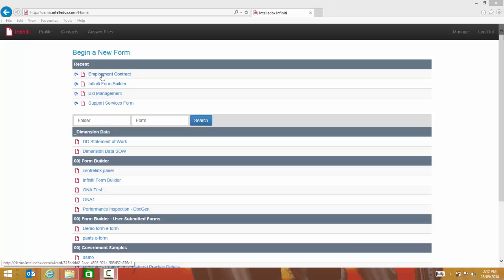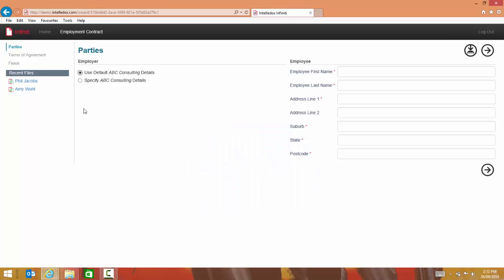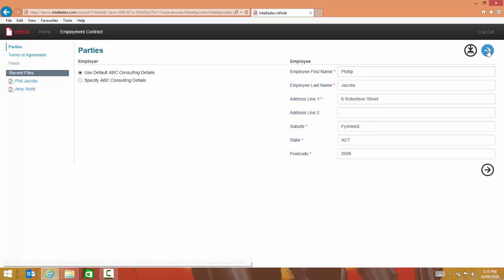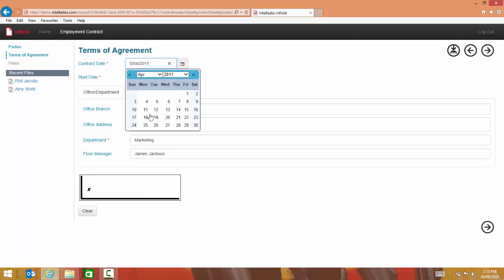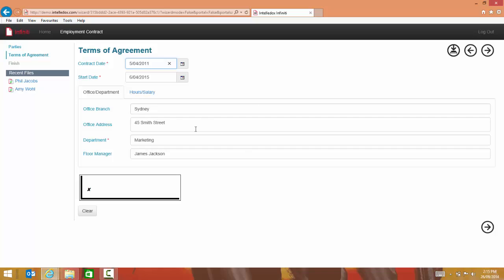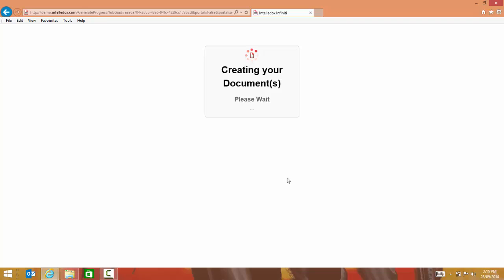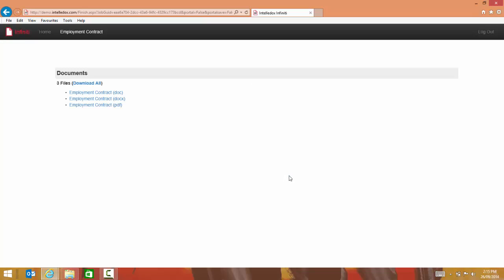An introduction to Infiniti Produce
Norman from Intelledox explains how to get started with Infiniti Produce.